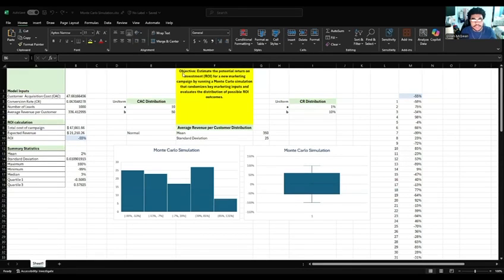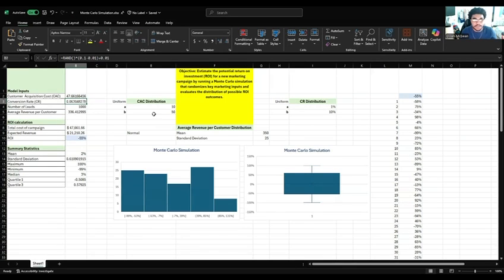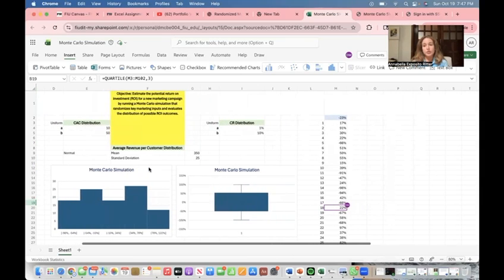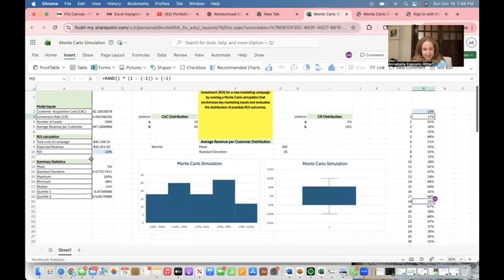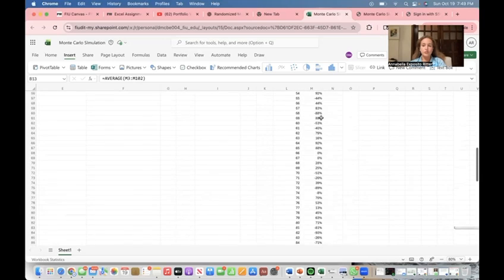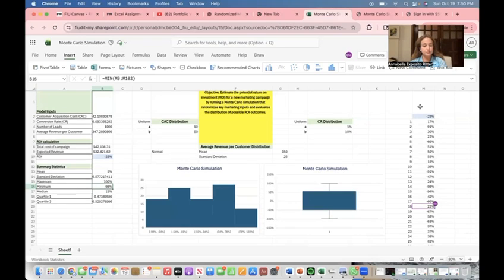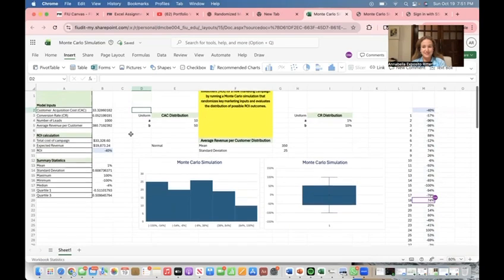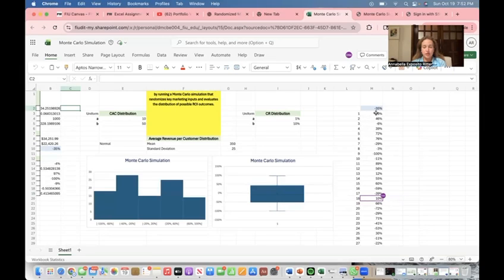Monte Carlo Simulation